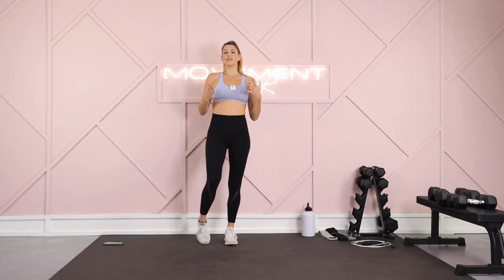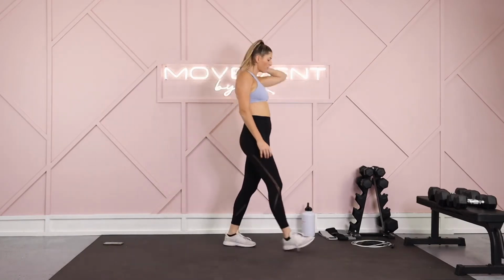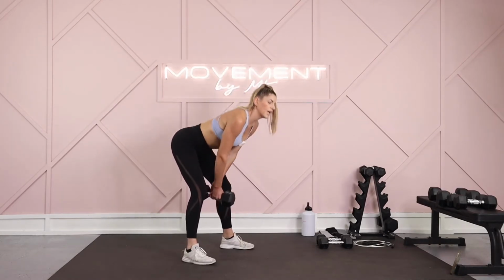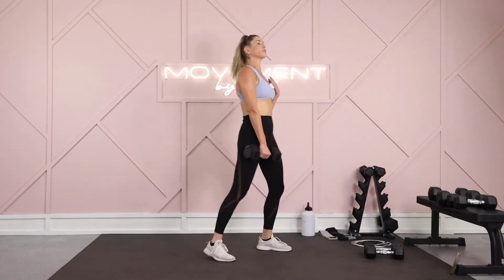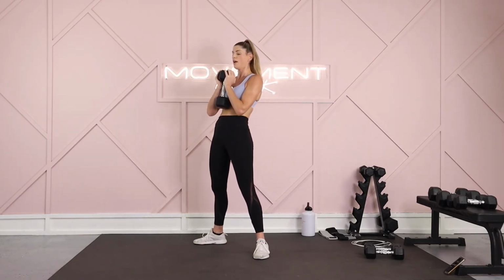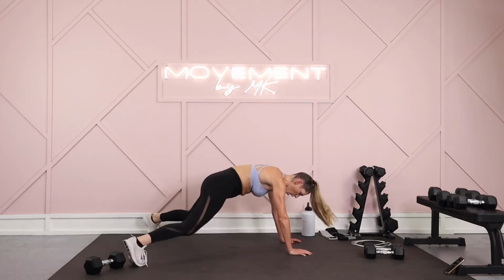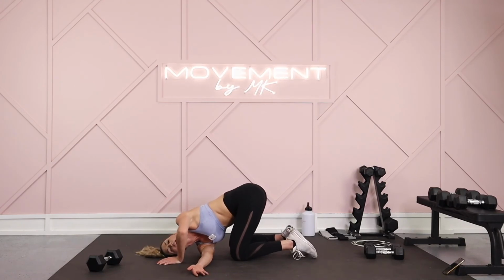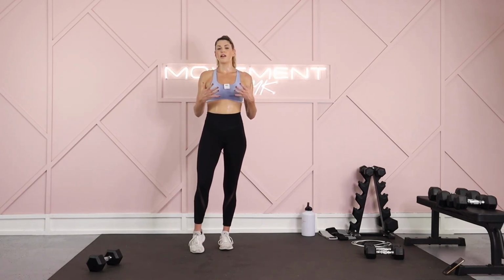FULL BODY BURNER With Triset and AMRAP - Burn Lots of Calories | 30 Day Workout Challenge (DAY 02)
20 Min FULL BODY BURNER With Triset and AMRAP - Burn Lots of Calories
30 Day Workout Challenge (DAY 02)

Get ready for a FULL BODY BURNER workout with a Triset and AMRAP!

Circuit 1:
1. Reverse lunge with a lateral raise
2. Snatch burpee or upright row
3. Deadlift sumo squat

AMRAP:
1. 12 DB swings
2. 15 air squats or 90 degree jumps
3. 12 goblet squats
4. 15 plank jacks

Full Body Workout are ideal for burning fat since they work several muscle groups at once, saving you time and energy. With the right approach toward weight loss, you'll be able to burn fat and build muscle, which helps you to burn more calories even at rest.

AMRAP is an acronym for the phrase “as many rounds as possible.” AMRAP workouts involve doing as many repetitions of an exercise as possible during a set amount of time, without resting (or with very limited resting).

Fitness Trainer MaryKate:
Hi babe! I'm MaryKate, ready to empower you to be the best YOU yet! I am a NASM certified personal trainer with love for all things food, fitness, and fun!